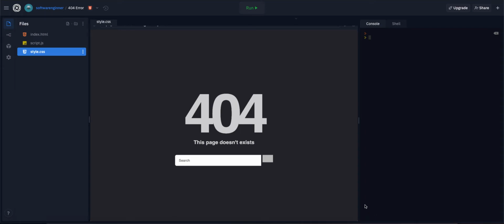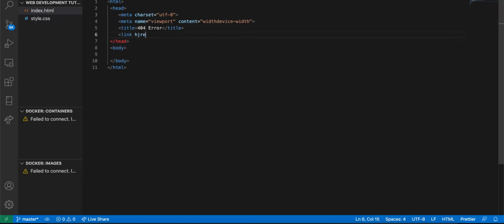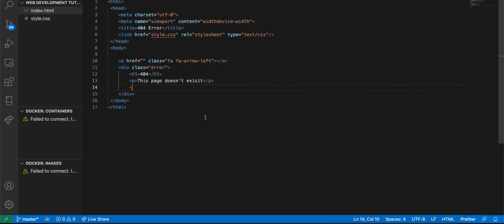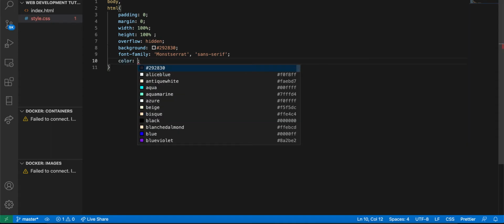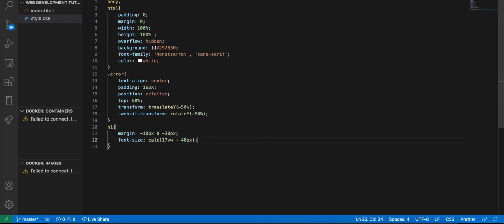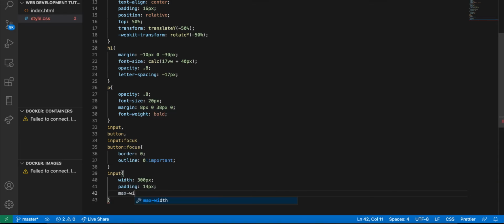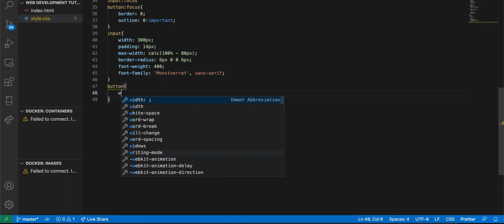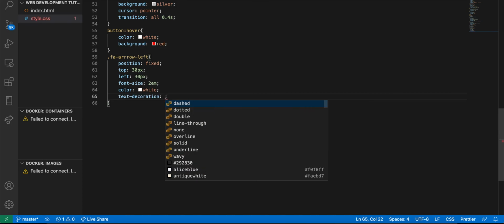Create a 404 Error Page Using HTML & CSS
🎨 We will learn how to build a custom 404 Error Page Using HTML & CSS
🎨 We are going to design the looking in HTML and give some looking with 🎨CSS

⭐️Tags⭐️
Web Development tutorial,
Web programming tutorial,
Custom Page,
Custom 404 Page,
404 Page,
404 Error